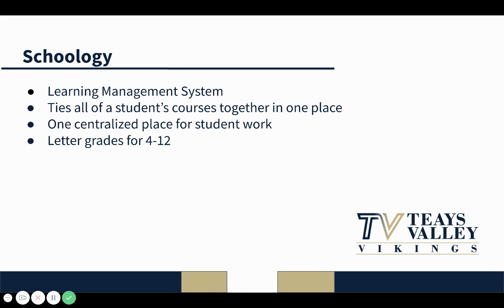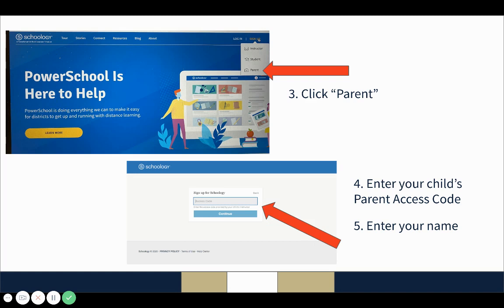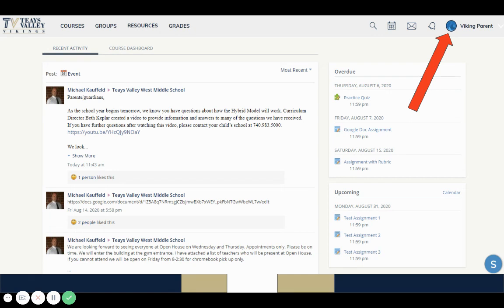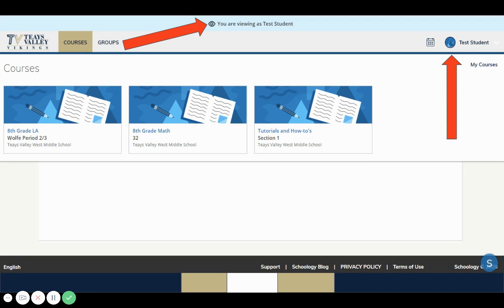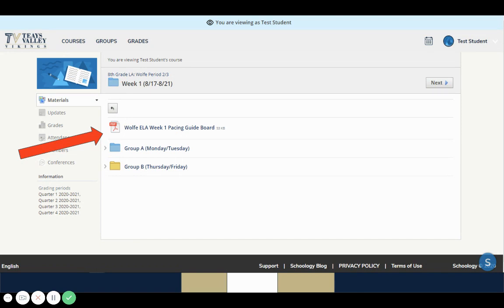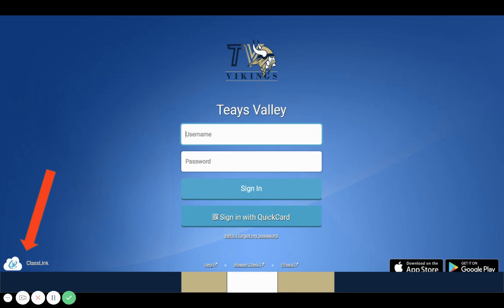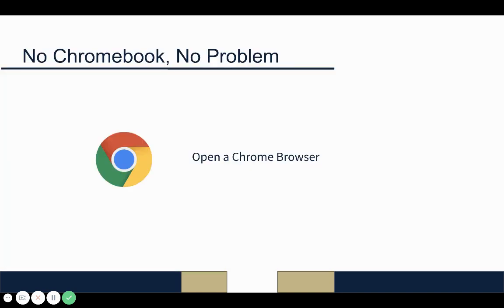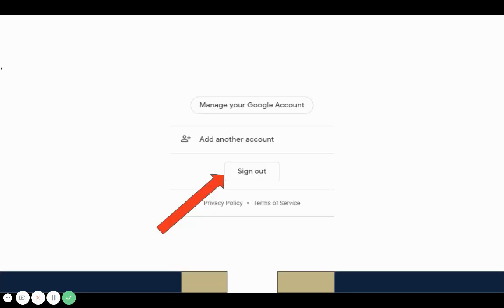Preparing for School Success: Part 2 - Navigating Schoology